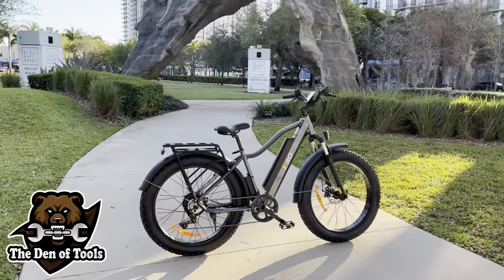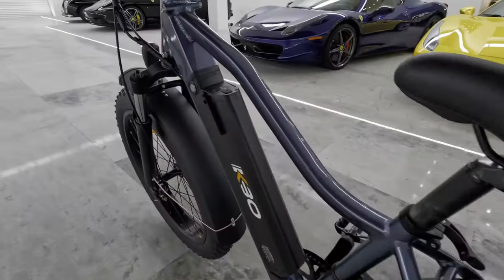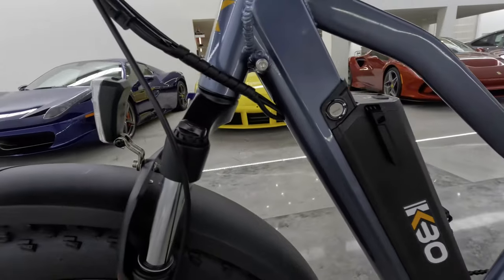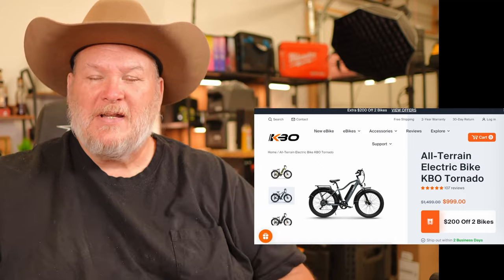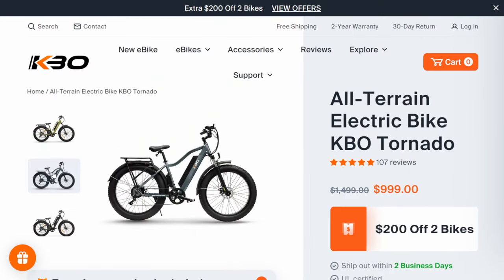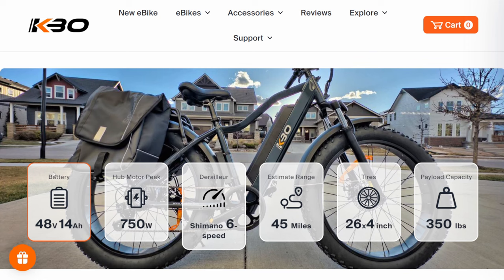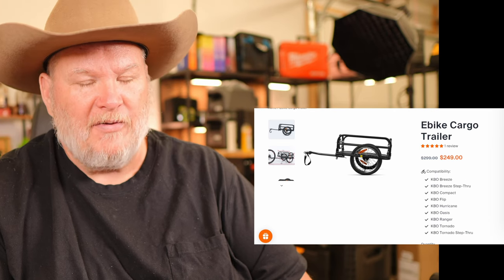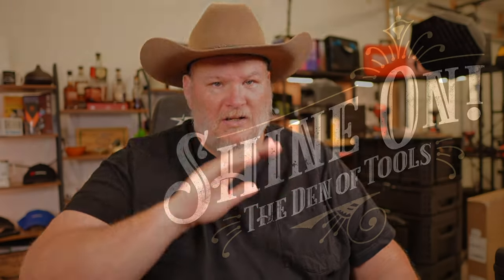Best Sub $1,000 E-Bike in 2024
We've looked at a lot of E e-bikes on this channel and I have to say when it comes to value on a budget Eike they have never failed to deliver. One of the best bang-for-the-buck deals in the E-bike world.

Be Part of the Den!

Connect on Social Media!